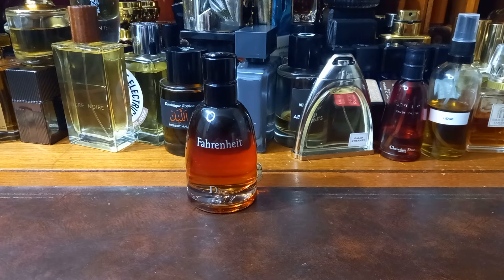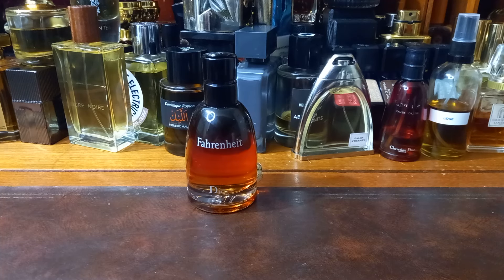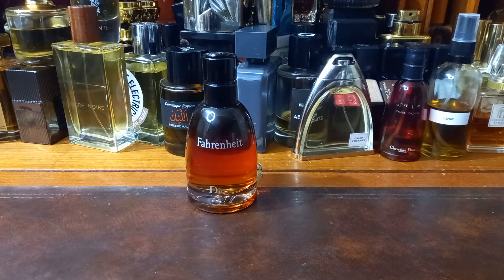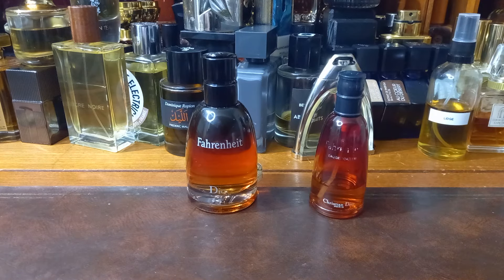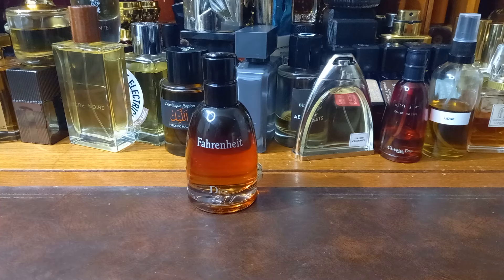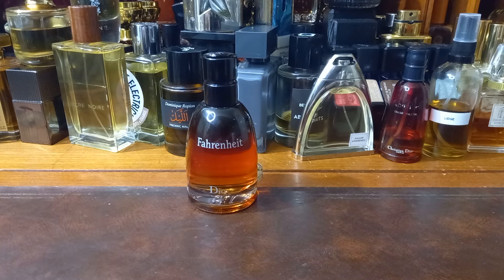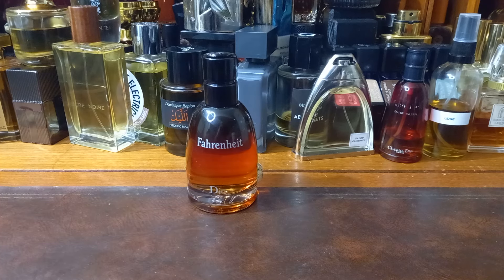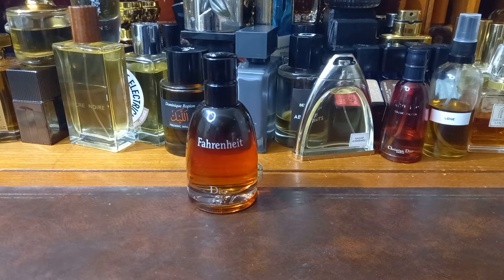Dior Fahrenheit Le Parfum Review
Hello!

Join me as I review the 2014 release Fahrenheit Le Parfum.